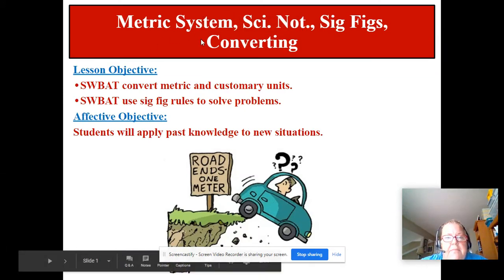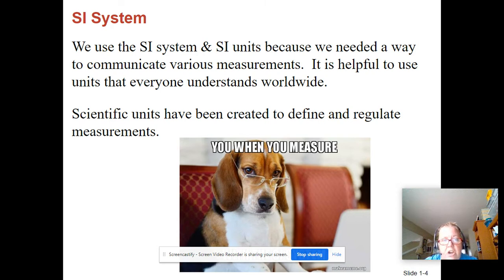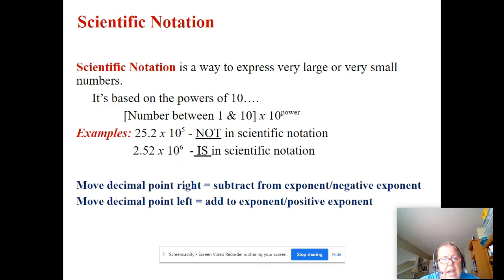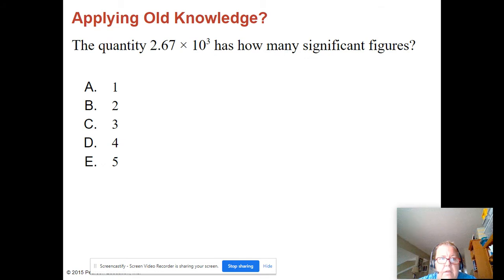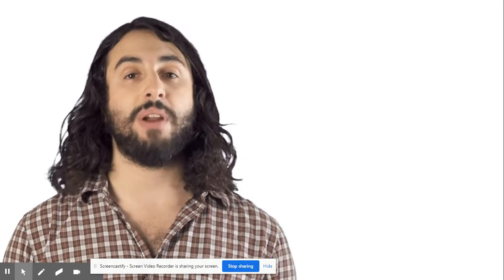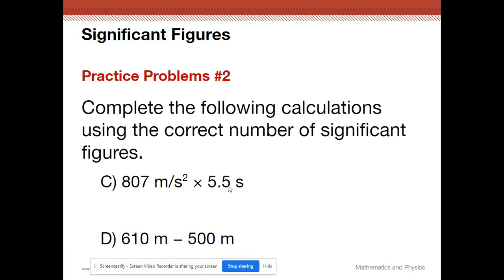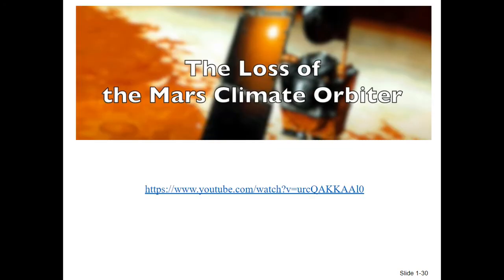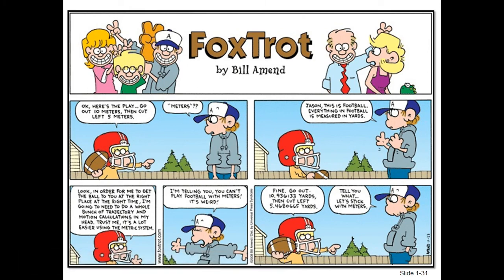Metric system, sig figs, and unit conversion